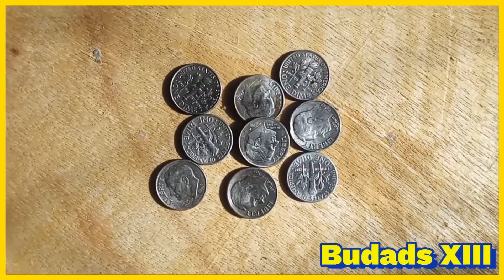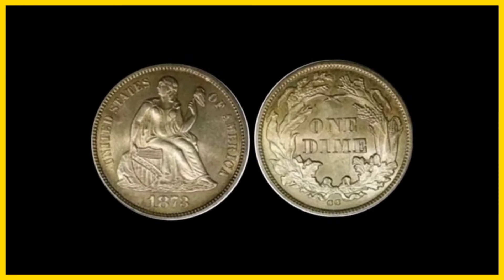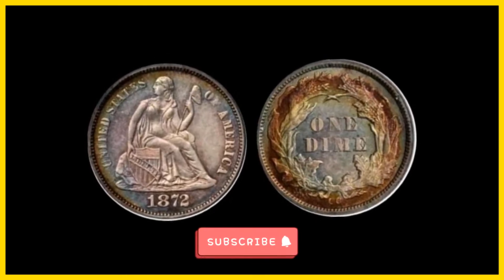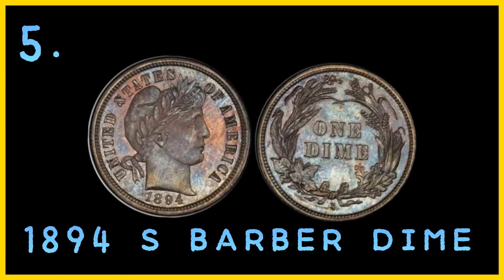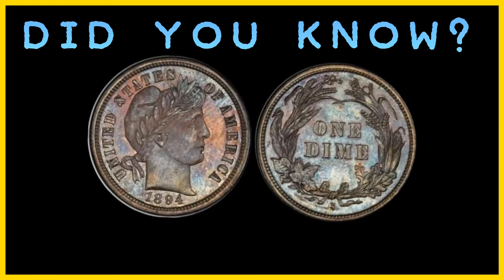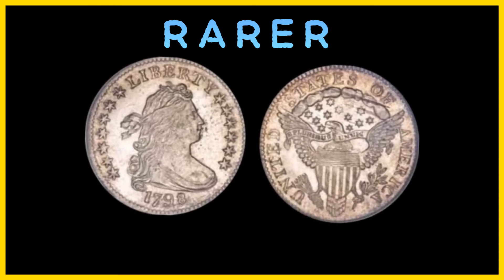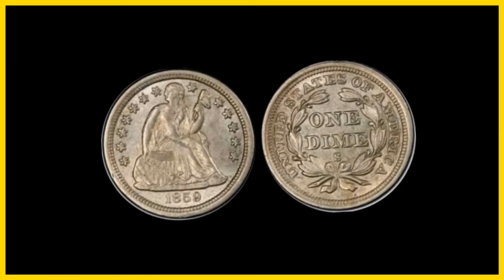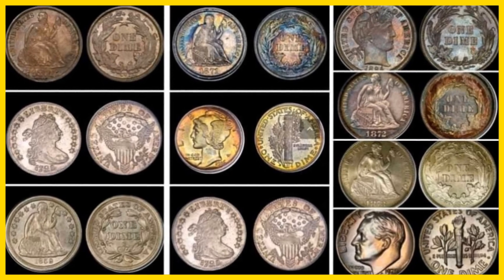RAREST DIMES in EXISTENCE | RARE AND VALUABLE DIMES | Budads XIII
Another video for today. And this is about the 10 of the Rarest Dimes in Existence.

SOURCE:
RAREST.ORG

Heritage Auctions
Wikimedia Commons

10 RAREST DIMES IN EXISTENCE
1. 1873 CC NO ARROWS SEATED LIBERTY DIME
2. 1975 NO S ROOSEVELT DIME PROOF
3. 1872 CC LIBERTY SEATED DIME MINT CONDITION
4. 1871 CC SEATED LIBERTY DIME M8NT CONDITION
5. 1894 S BARBER DIME
6. 1916 D FULL BAND MERCURY DIME
7. 1798 SMALL 8 DRAPES BUST DIME
8. 1874 CC LIBERTY SEATED DIME WITH ARROWS
9. 1859 S SEATED LIBERTY DIME
10. 1798 LARGE 8 DRAPED BUST DIME